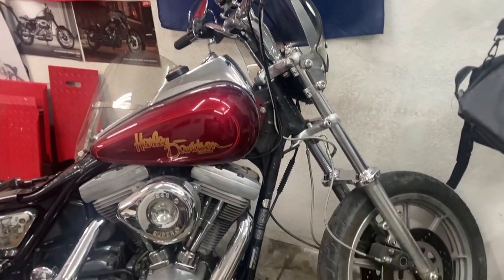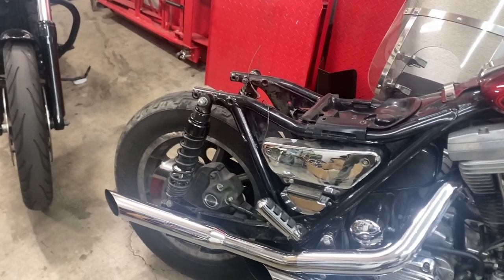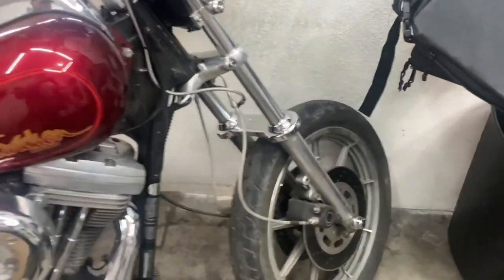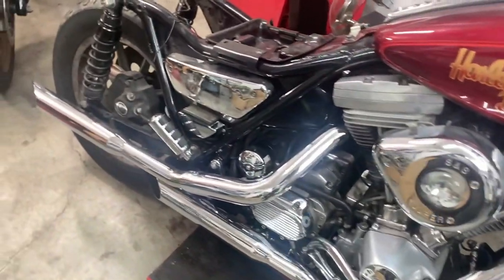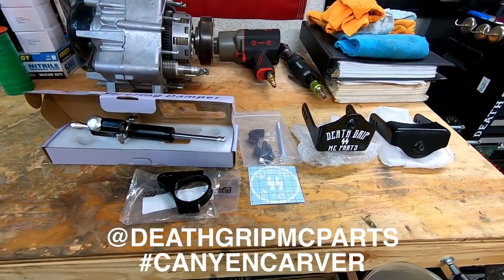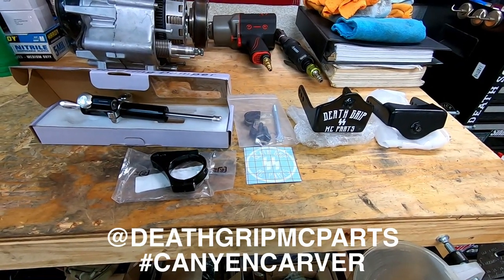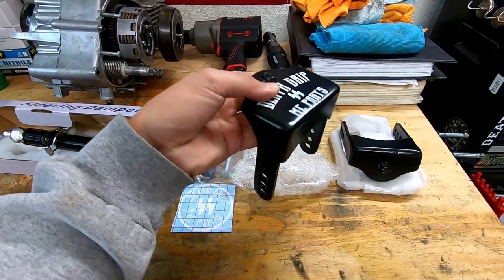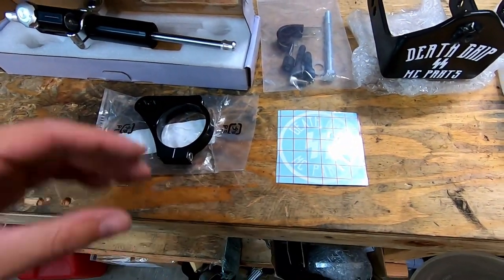Steering Damper Install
PARTS:

To Purchase CANYENCARVER please reach out to Eric Via instagram @DeathGripMCparts

To catch Eric on YouTube go to- DIY DIRTY_DYNA

Adrian Barajas
Amsoil Independent Dealer